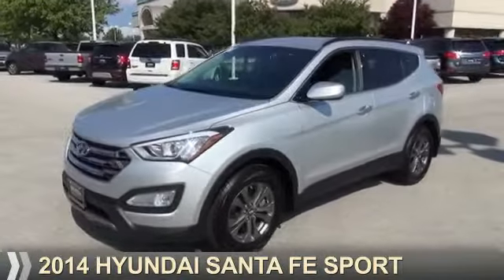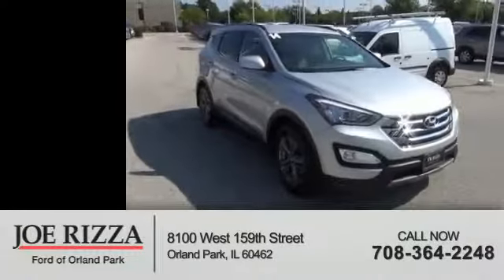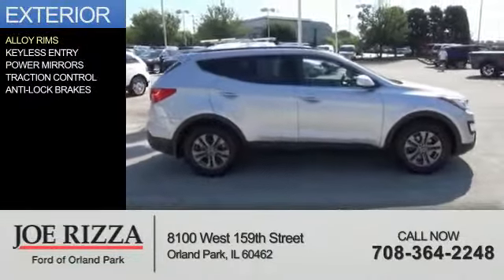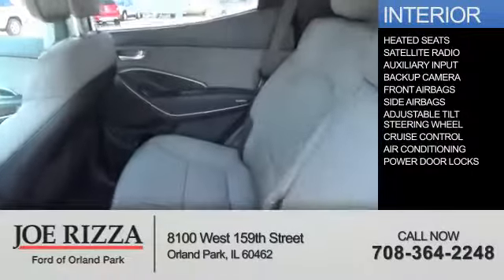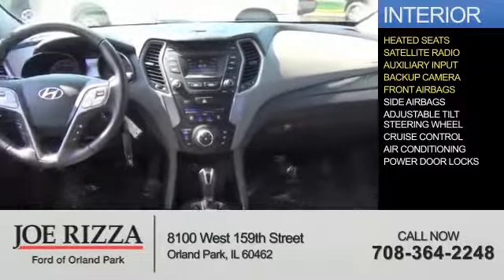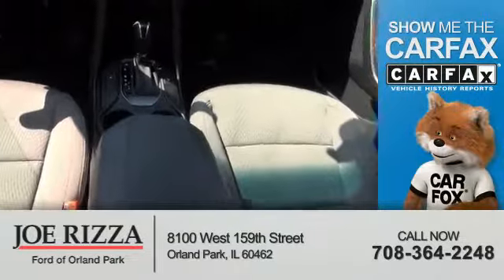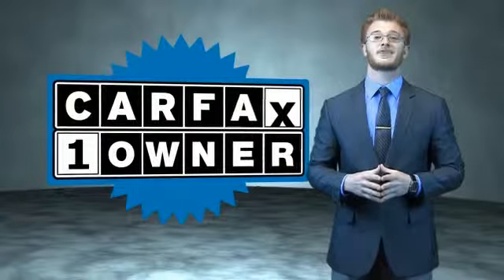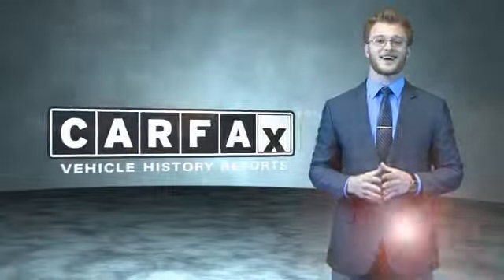2014 Hyundai Santa Fe LDF7402A - Orland Park IL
Year: 2014
Make: Hyundai
Model: Santa Fe
Trim: Sport
Engine: 2.4 liter 4 cylinder FWD
Transmission: Automatic With Overdrive
Color: Silver
Mileage: 22029
Address:
8100 West 159th StreetOrland Park, IL 60462
VIN:5XYZU3LB7EG186180